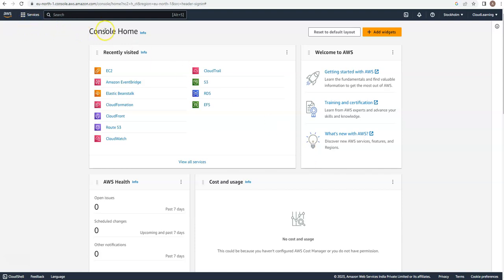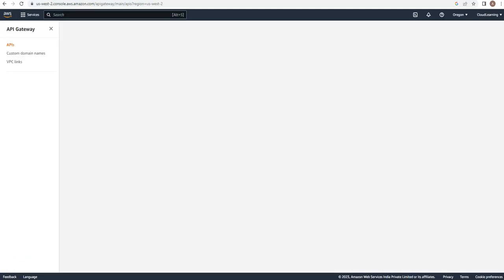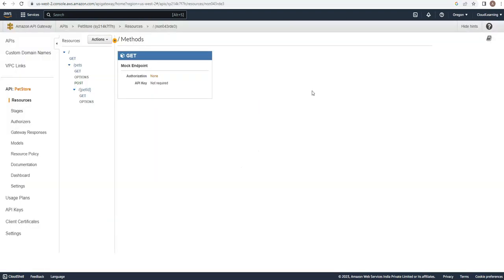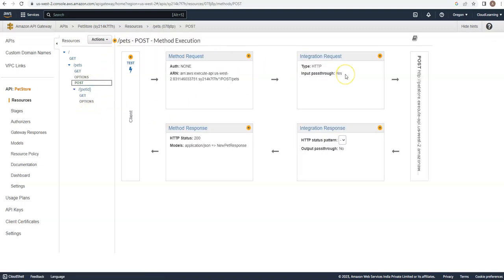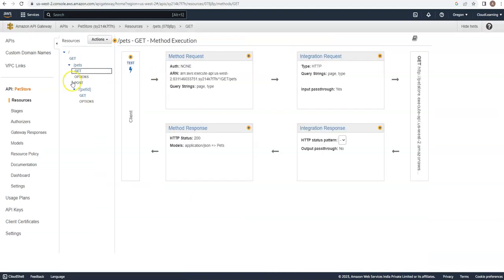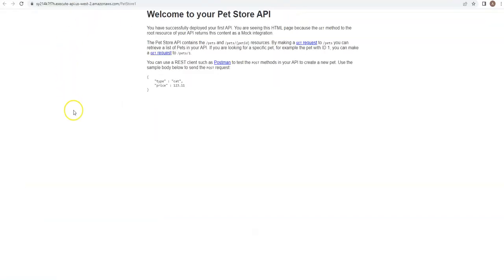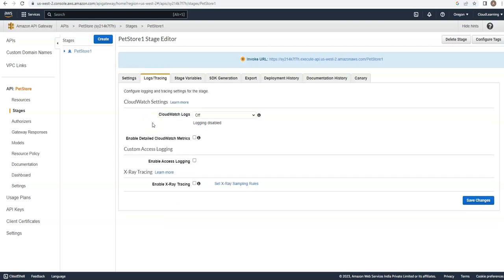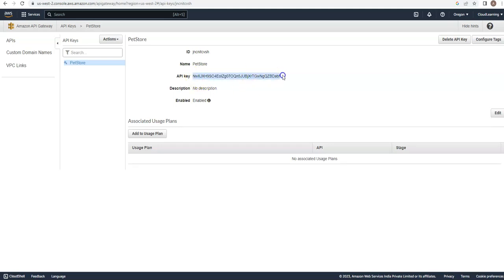9.6 AWS API Gateway Lab